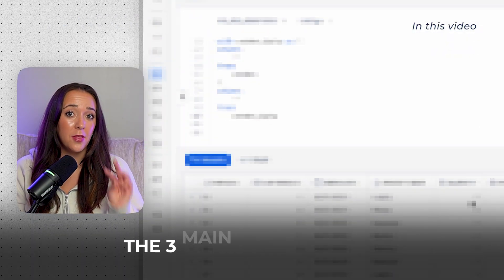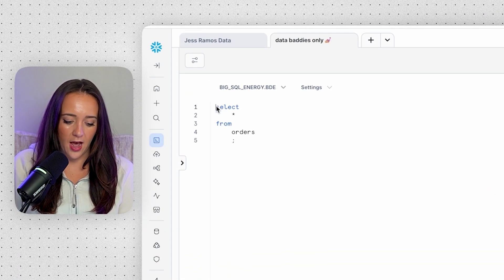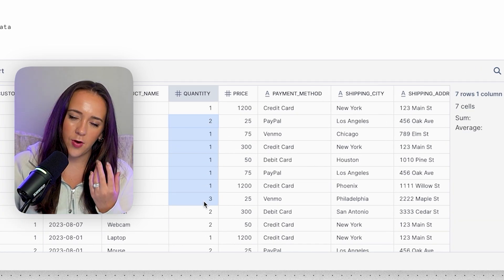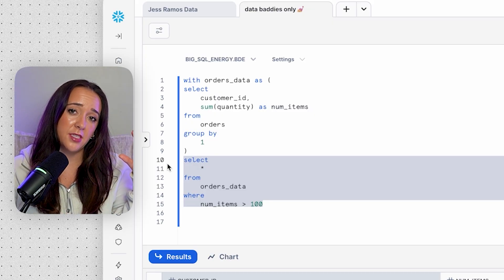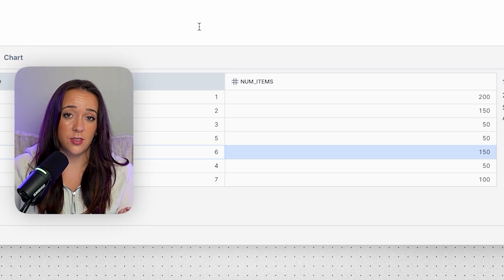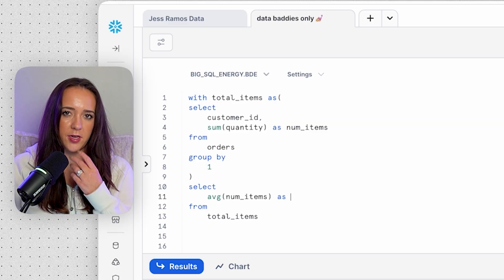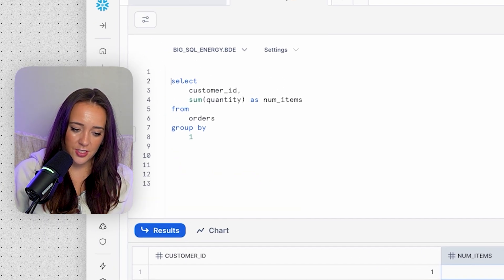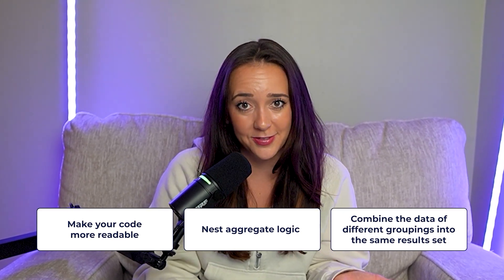What are CTEs in SQL in 13 minutes (Common Table Expressions for BEGINNERS)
In this video, I break down the three essential use cases for Common Table Expressions (CTEs) that you absolutely need to master for SQL interviews. I show you hands-on examples of how CTEs make your code more readable, enable nesting of aggregate functions, and allow you to combine data at different grouping levels. By the end, you'll feel confident tackling CTE questions and be ready to impress hiring managers with this critical SQL skill.

Chapters
00:00 - Why CTEs are essential for SQL interviews
02:00 - CTE syntax and basic structure
04:45 - Making queries more readable with CTEs
07:02 - Nesting aggregate logic using CTEs
10:04 - Combining data at different grouping levels
12:30 - Mastering CTEs for interview success